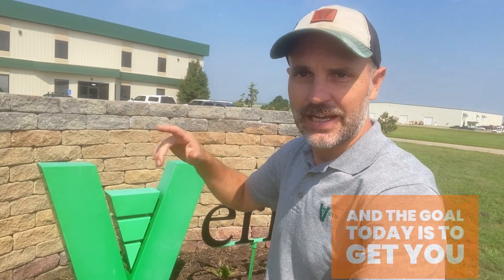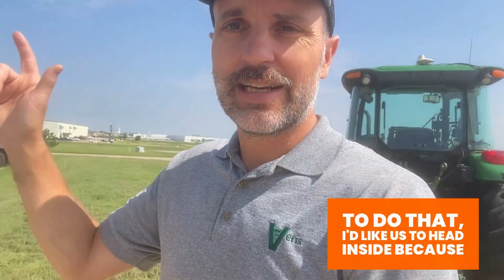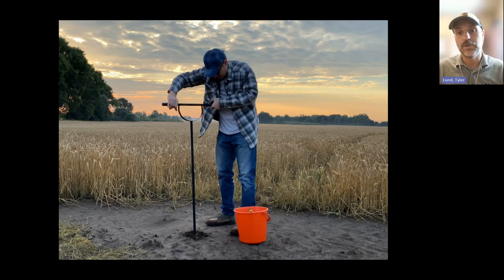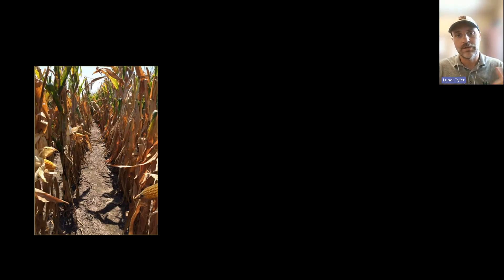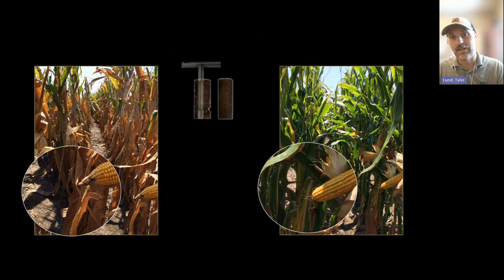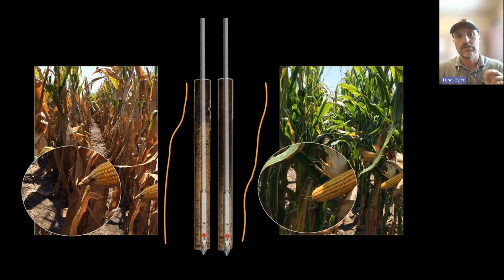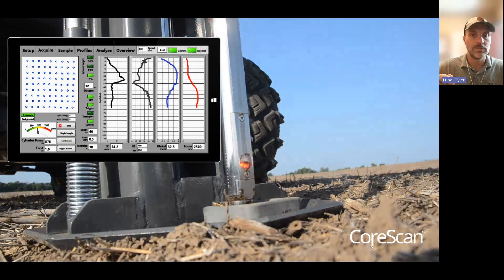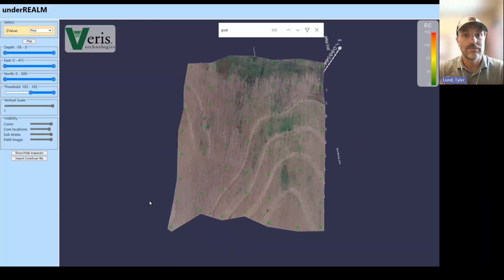CoreScan™ Intro and Overview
Welcome to the first video in our CoreScan™ series! In this episode, we introduce the CoreScan™, a groundbreaking tool that’s changing the way farmers and agronomists approach soil management.

Why does the CoreScan™ exist? What problem does it solve? Traditional soil sampling methods often leave gaps in data, providing only a surface-level understanding of the soil profile. These gaps can lead to missed opportunities and suboptimal crop management decisions. The CoreScan™ was developed to address these challenges by offering detailed, high-resolution data that goes deep into the soil profile, uncovering the factors that truly drive crop productivity.

Join us as we explore how CoreScan™ fills the critical need for more accurate and comprehensive soil data, setting a new standard in precision agriculture.